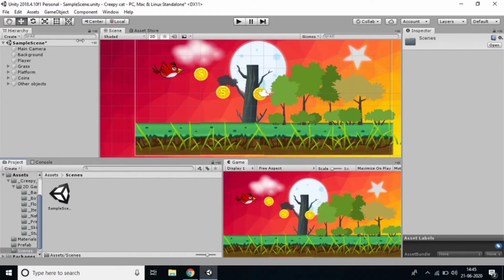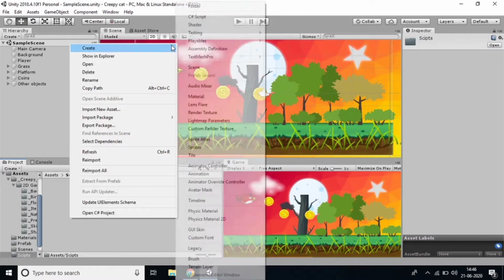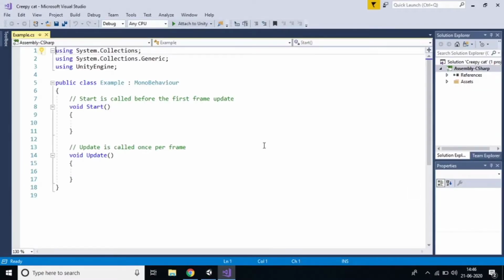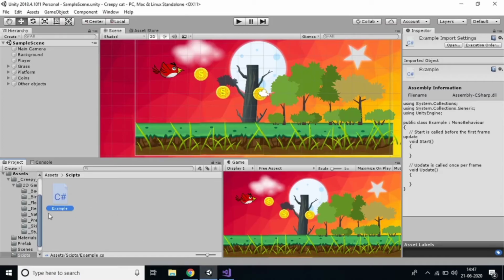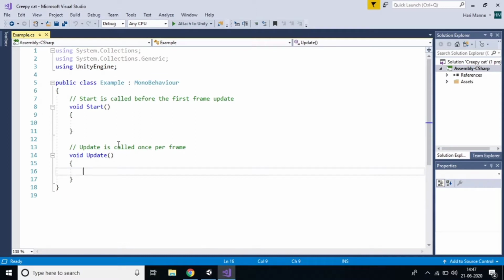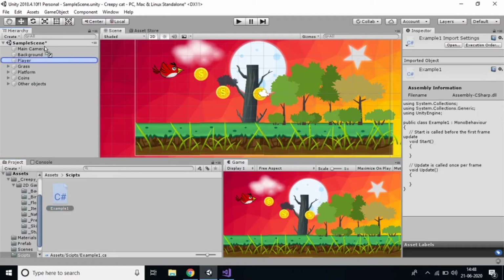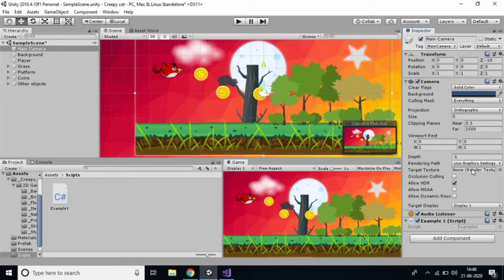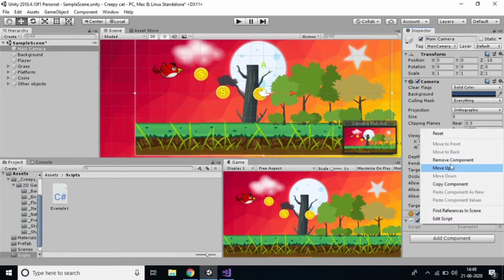Tutorial #8 || Introduction to Scripts by using C# || Unity 2D Game Development Creepy Cat